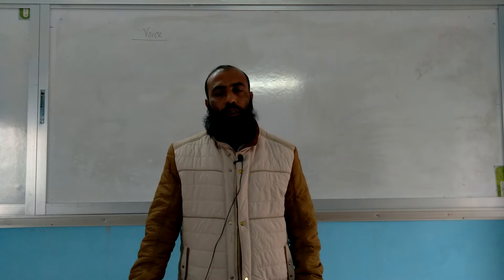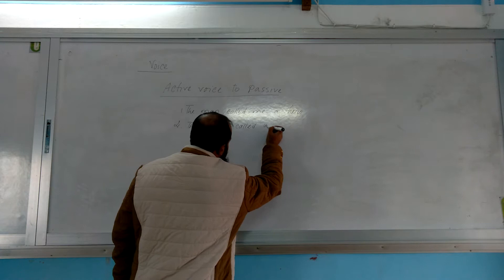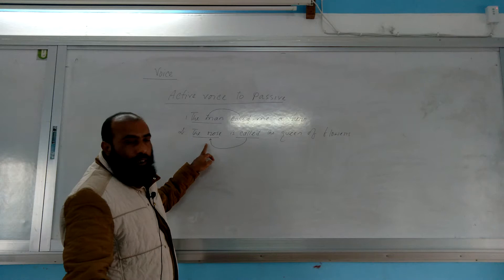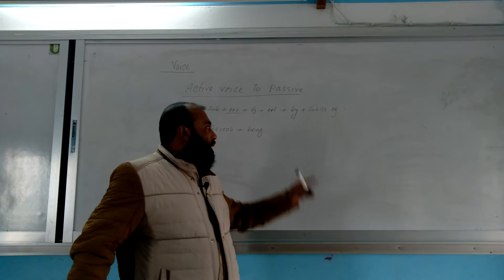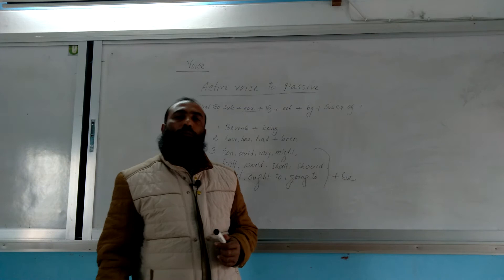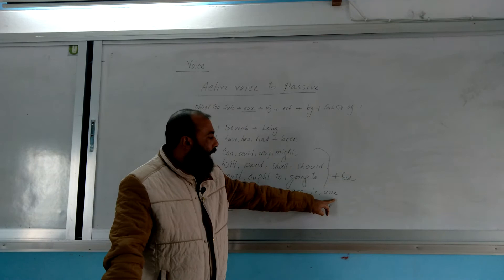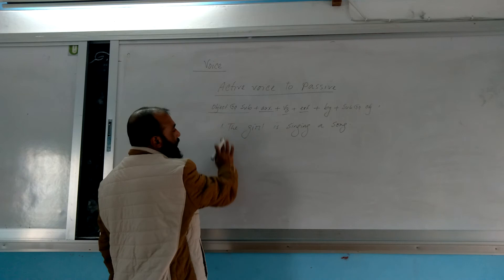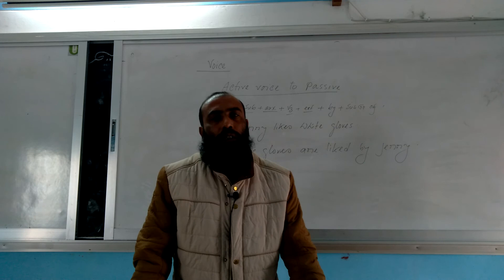Md.Abdur Rahim Lecturer in English, Habibpur School & College , Shibgonj , Bogura . Class-XI.